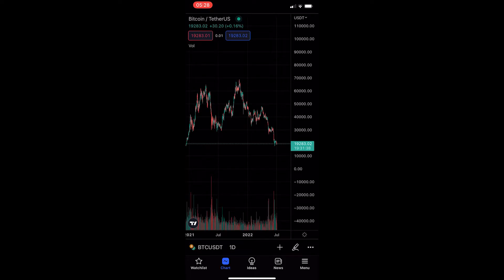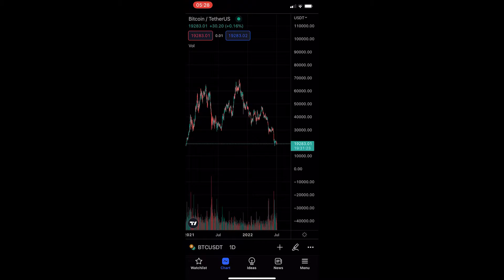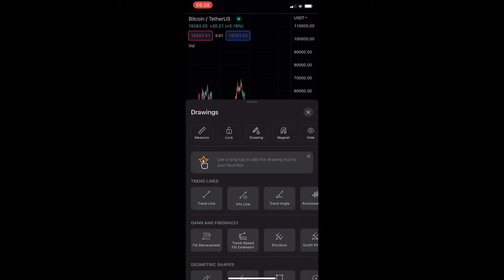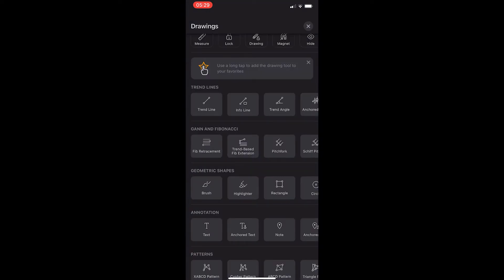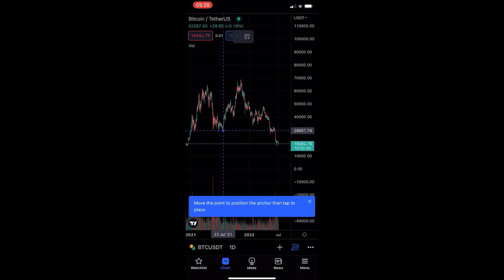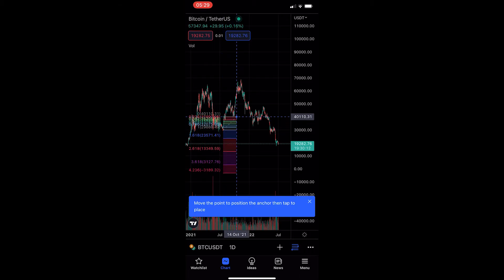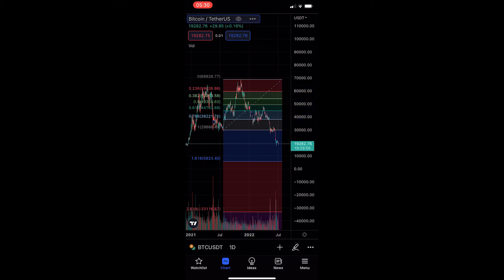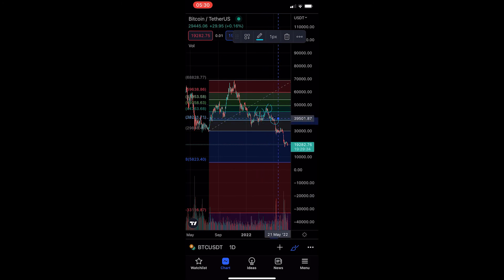How To Draw Fibonacci Retracement On TradingView Mobile App (2022)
In this tutorial I will show you How To Draw Fibonacci Retracement On TradingView Mobile App (2022)